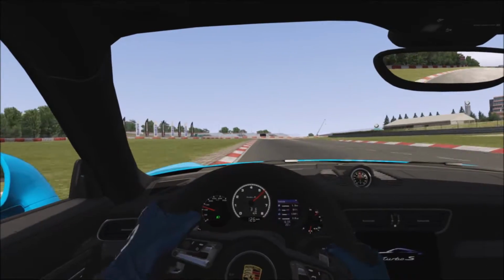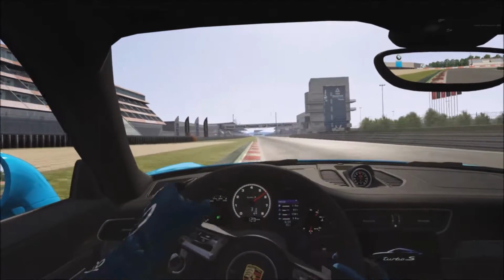Assetto Corsa Porsche 911 Turbo S Review + Hot Lap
This review is quite different from the previous ones.  Instead of taking while driving, which is hard, I decided to do all of the recording afterward.  This is a more tedious process, but you get nice exterior shots and the video looks much nicer.  I hope you enjoy this video and let me know what car you want to see reviewed next.  If you want to send me a friend request on playstation my gamertag is bahn 1985.